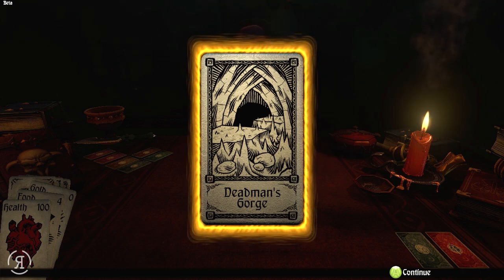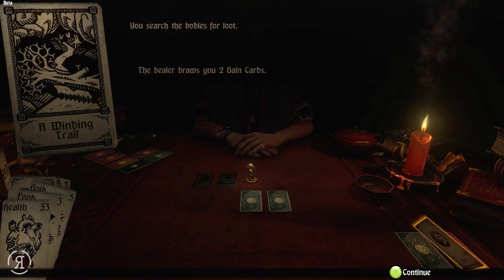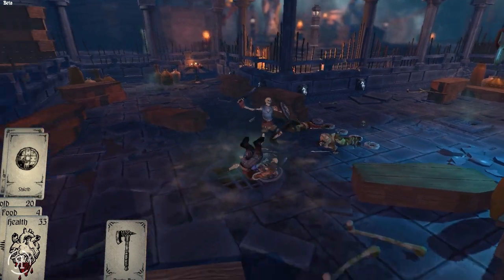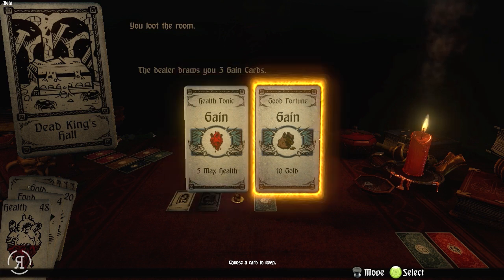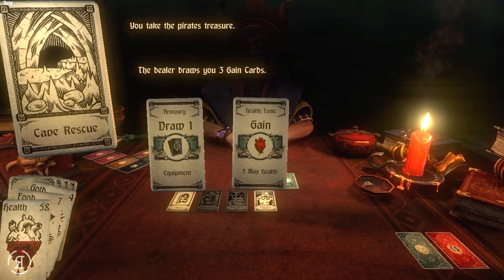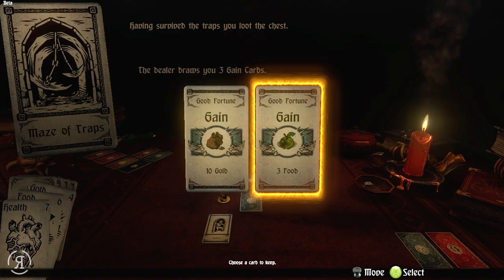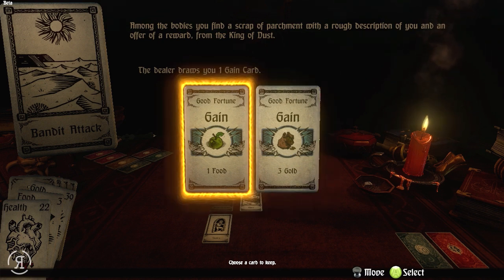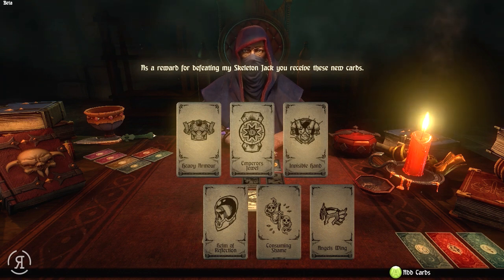Hand of Fate (Early Access) - Part 2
If you can't wait until Hand of Fate is released on Steam, purchase a Steam key at the developers
Hand of Fate is coming to Steam Early Access soon!

"Hand of Fate is a card based roguelike, in which the player builds a collection of cards into a deck, which is then used to deal out the dungeon floors through which they adventure. Upon entering combat, all of the cards the player has collected fly into their character's hands as fully modeled 3D assets, and combat begins.

Key Features

Tabletop card game brought to vivid life.
A unique take on roguelike gameplay.
Visceral action-RPG combat.
Game changing gear and items make every playthrough unique.
Hundreds of encounters, items, armour, weapons, artifacts, and mysteries to unlock.
Unique deck building mechanics let you customise your own adventure, as you seek to defeat the Jack, Queen and King of each suit.
Discover the mysteries of the world of Hand of Fate, as you complete your collection."

Hand of Fate (Early Access) - Part

Hand of Fate & Let's Play "Lets Play" Walkthrough HD Gameplay ReformistTM Reformist TM "Playthrough Part"  With Commentary Combat Video Game

To remove the annotations for this video, click the "Hide Annotations" option on the lower portion of the video player.